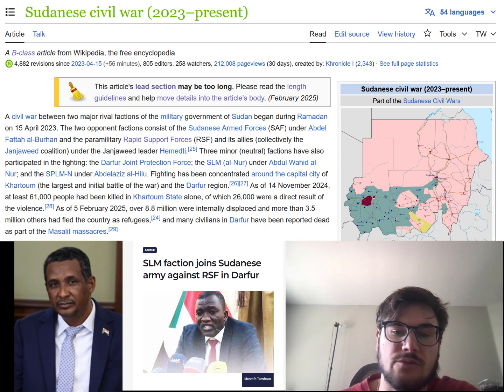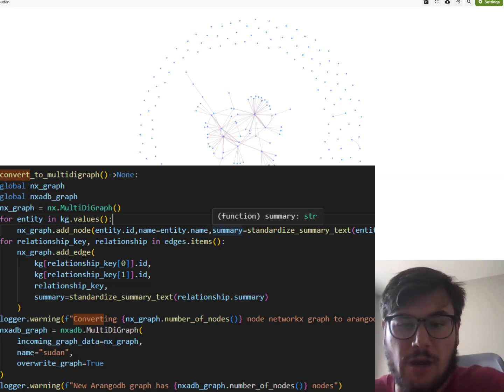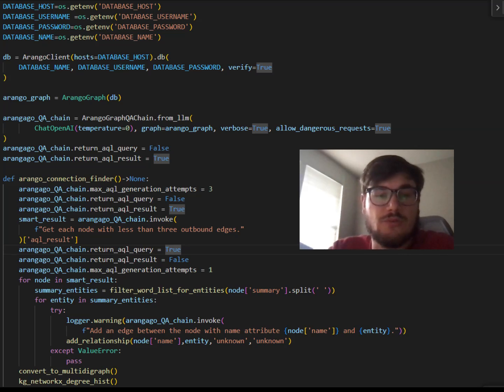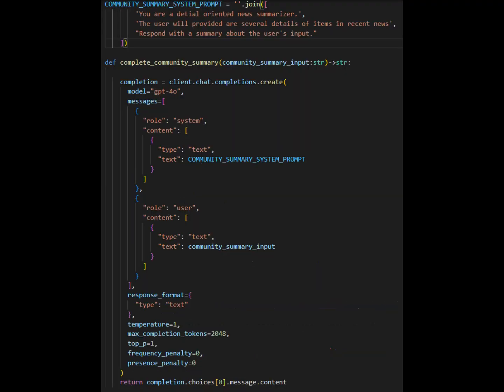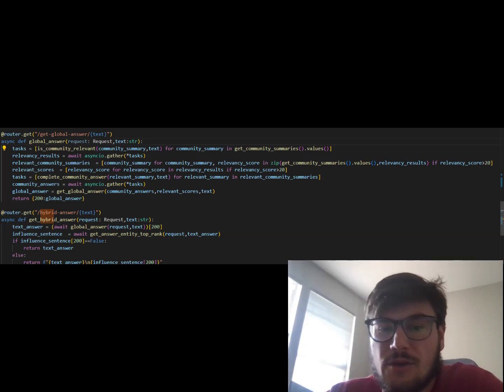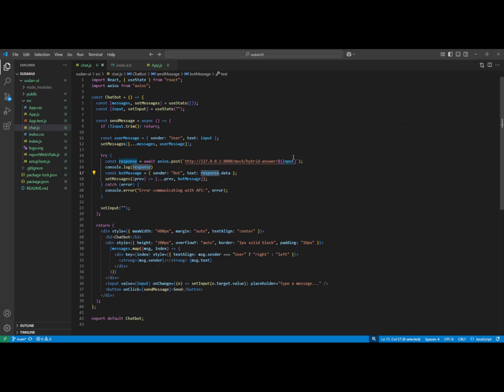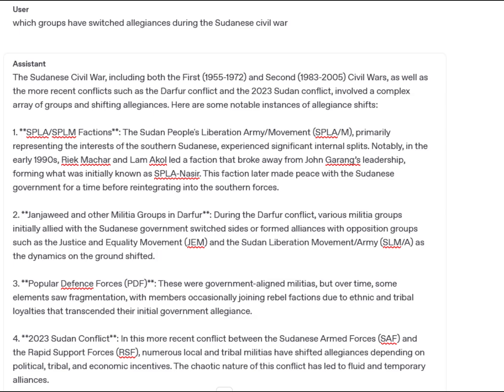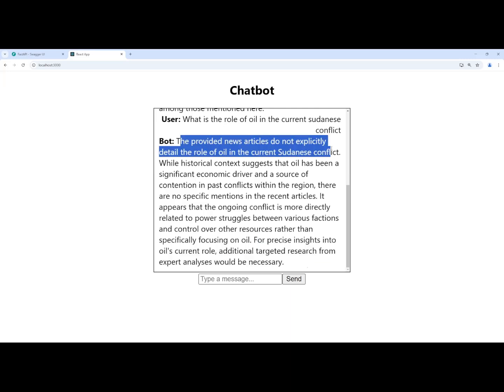ArangoDB cuGraph Hackthon Sudan Civil War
My submission for the ArangoDB cuGraph Hackthon focusing on doing GraphRAG with recent news on the Sudanese Civil war

By Francesco Vassalli